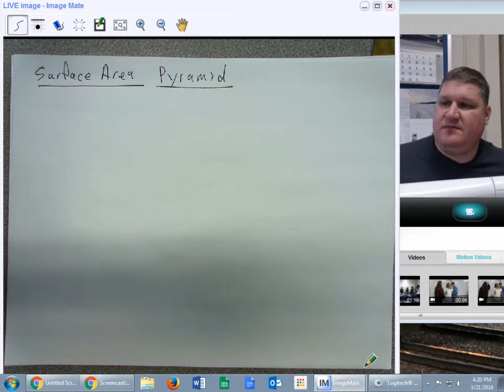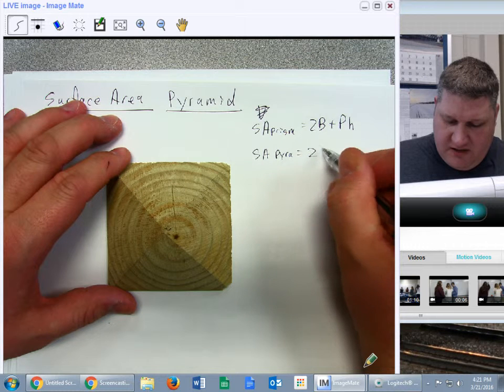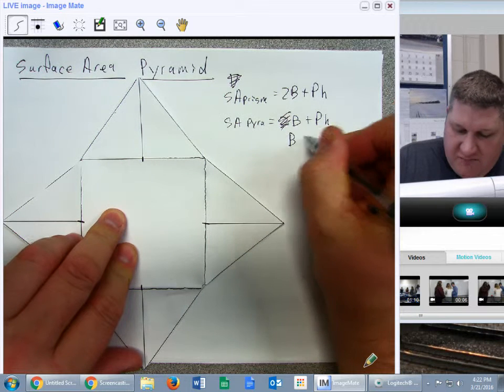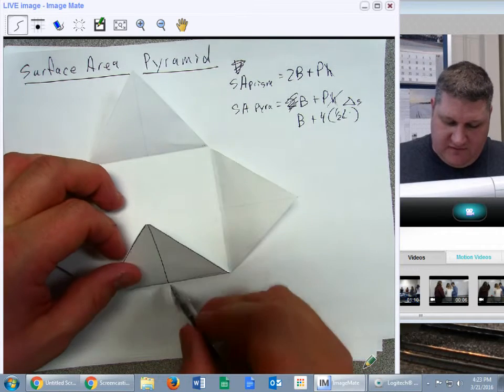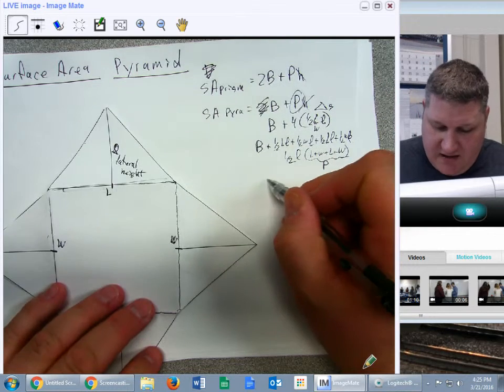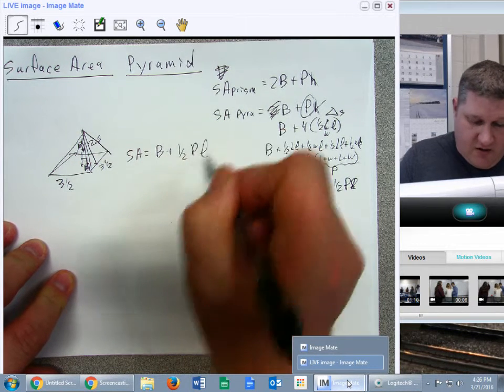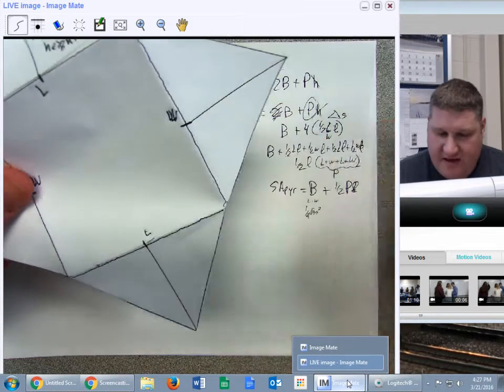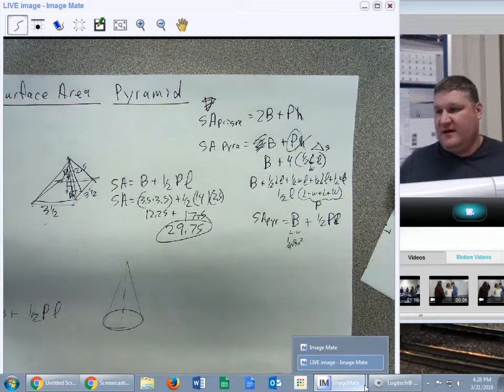surface area Pyramid